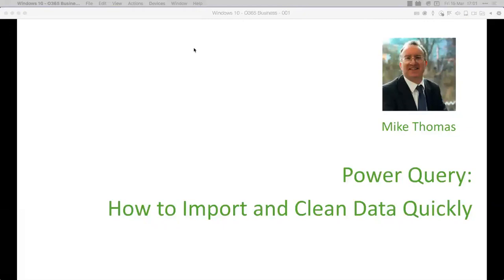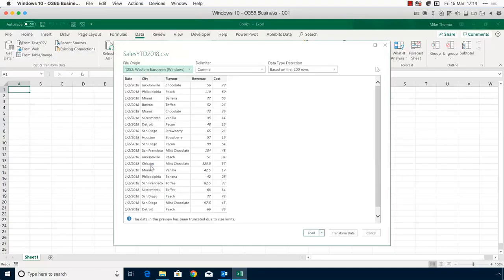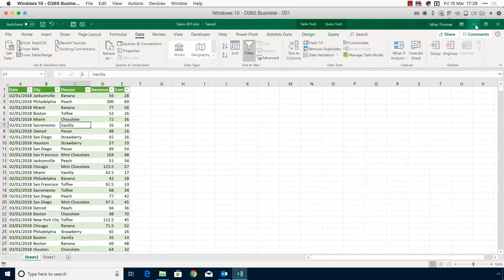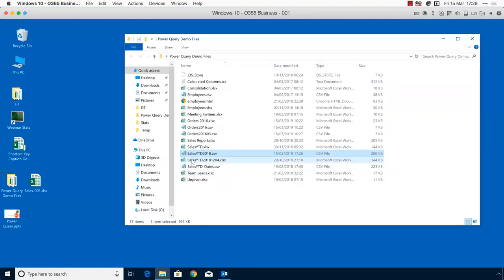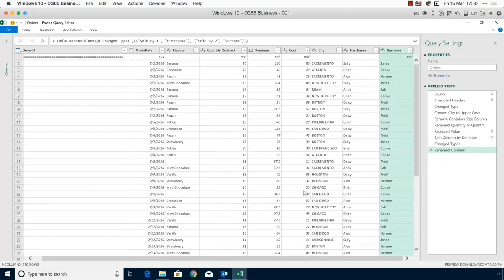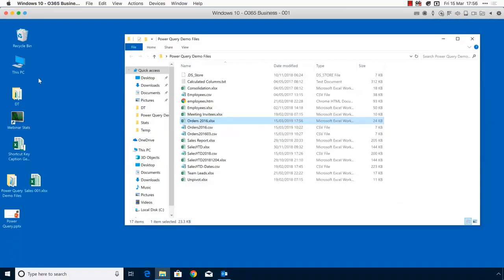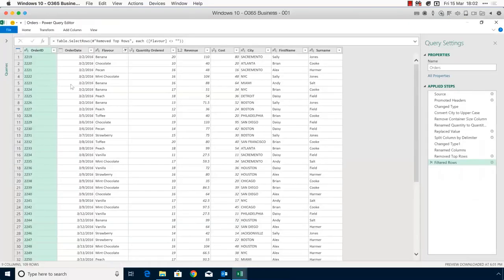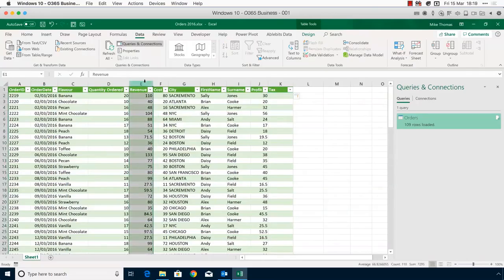Excel Power Query How to Import and Clean Data Quickly